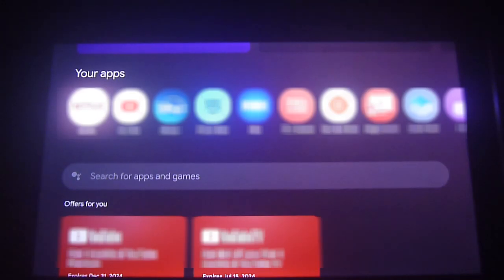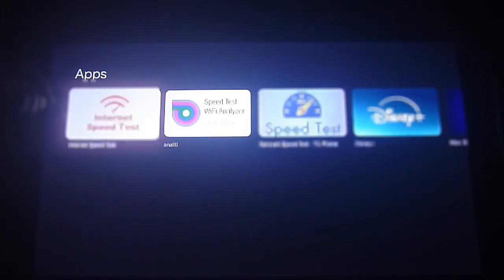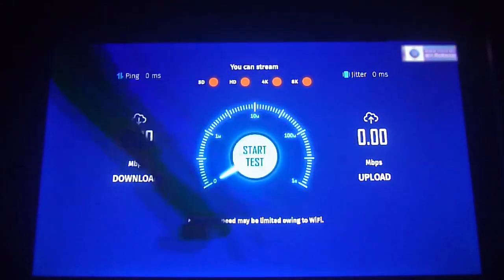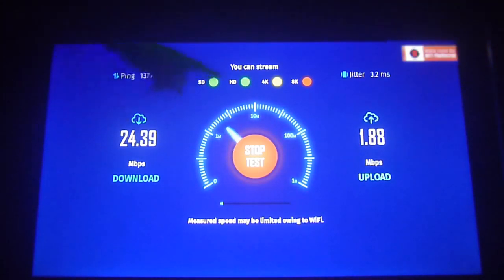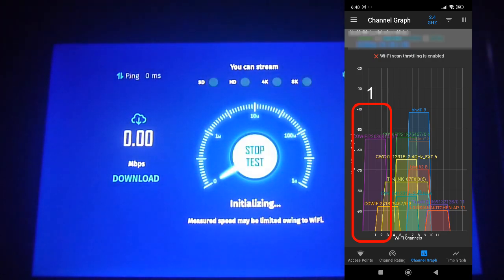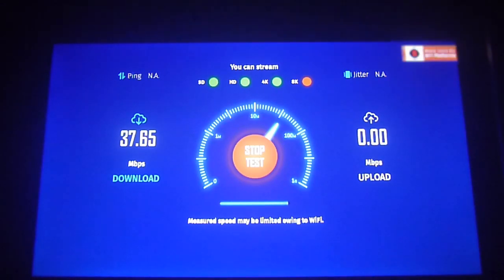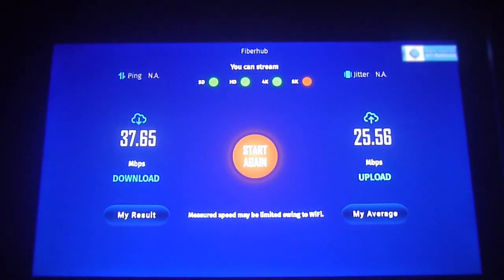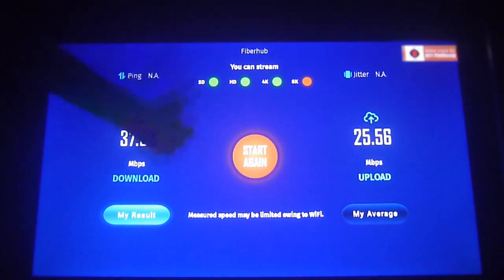Fix slow or freezing videos on your Google TV or Android TV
If you have a Google or Android TV device that is constantly freezing when playing videos or your favorite streaming services, the issue might not be hardware related, as we show in another video.  It could be an issue with your wifi and how much traffic there is in your wifi network or nearby.  You will need to install the Internet Speed Test on you Google or Android TV device to check for the real speed, and download the wifi analyzer on your smartphone to check out how many other nearby wifi signals might be affecting your network.

00:01-00:11 Intro
00:12-01:02 Download and Install the Internet Speed Test app
01:03-04:07 Review of the app